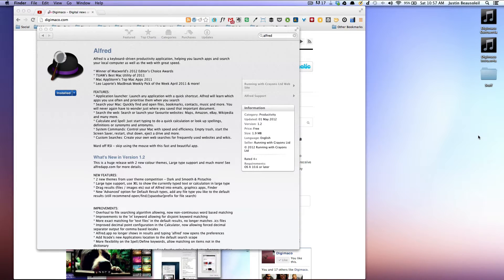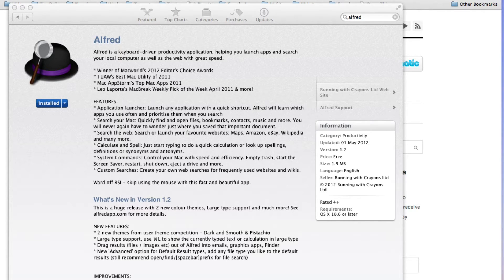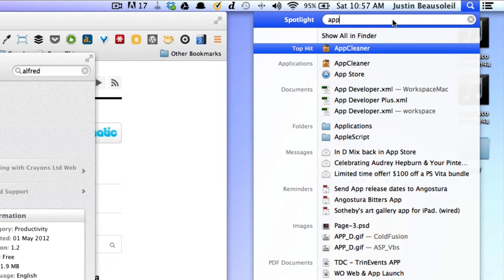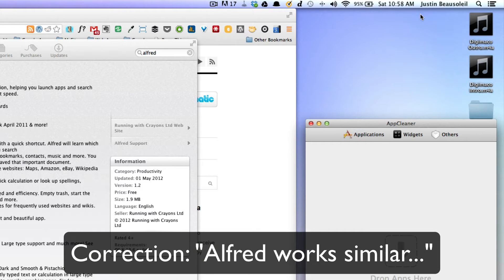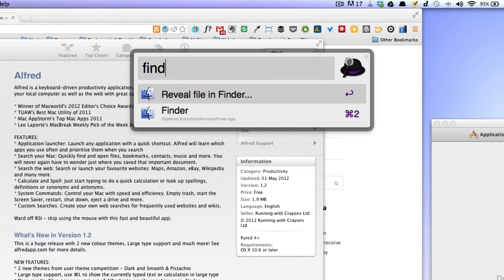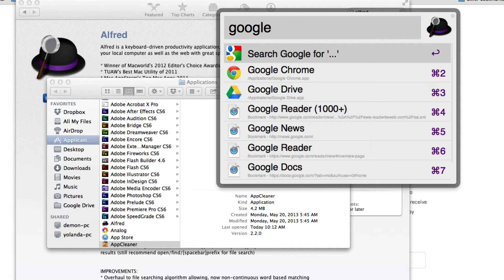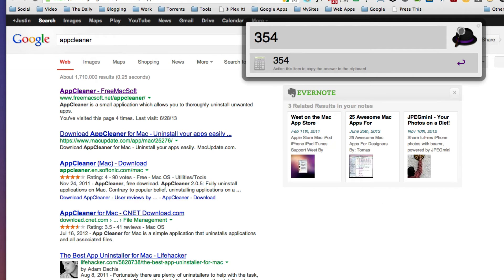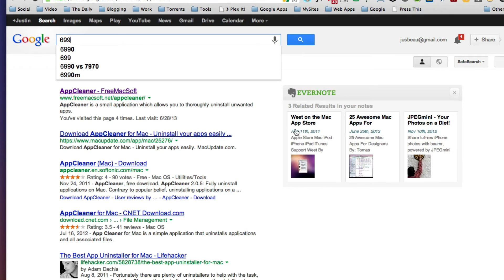Best Spotlight Alternative - Alfred For Mac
Alfred is an award-winning productivity application for Mac OS X. Alfred saves you time when you search for files online or on your Mac. Be more productive with hotkeys, keywords and file actions at your fingertips.